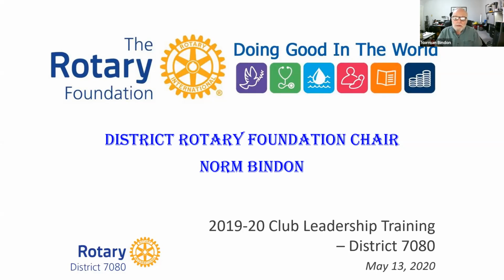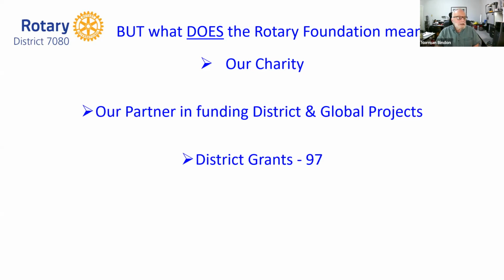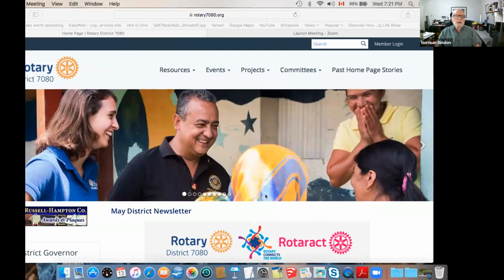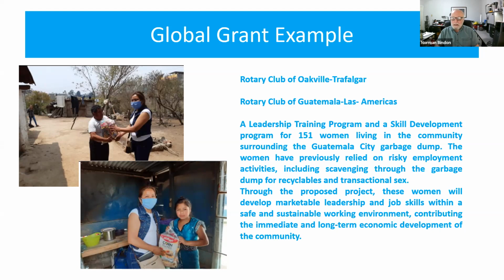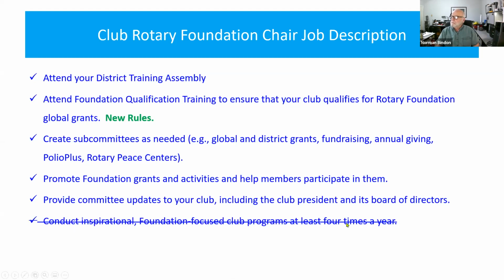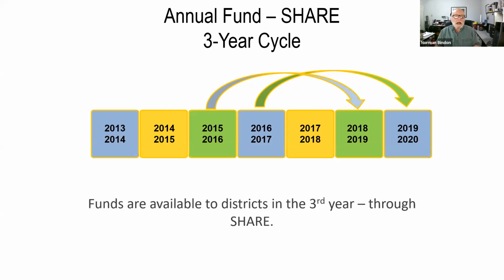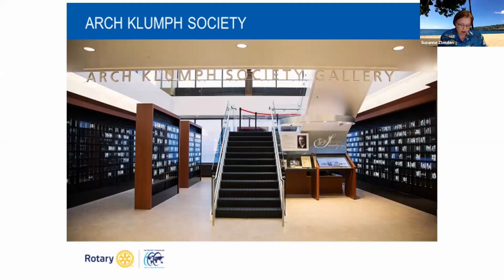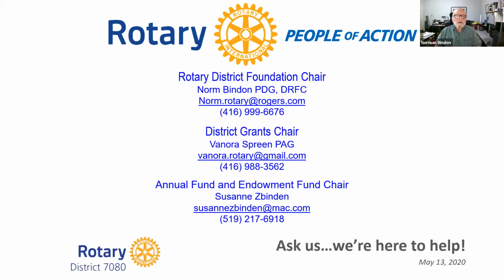Zoom CLT - Rotary Foundation: Your Questions Answered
Club Leadership Training 2020-21
The Rotary Foundation demystified!